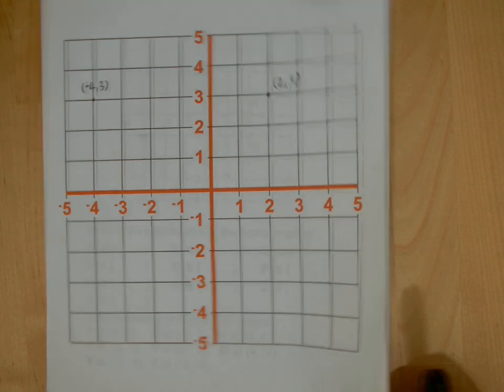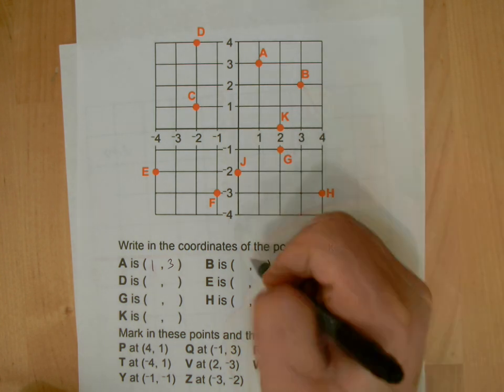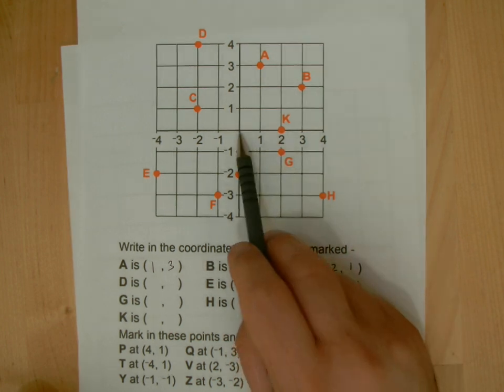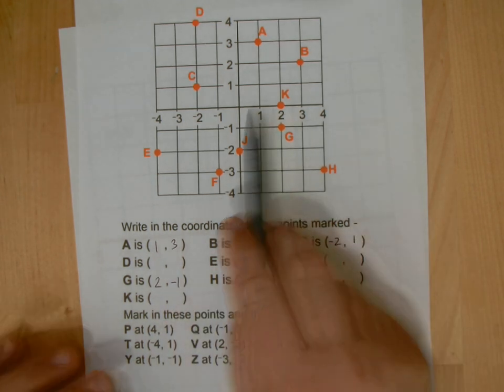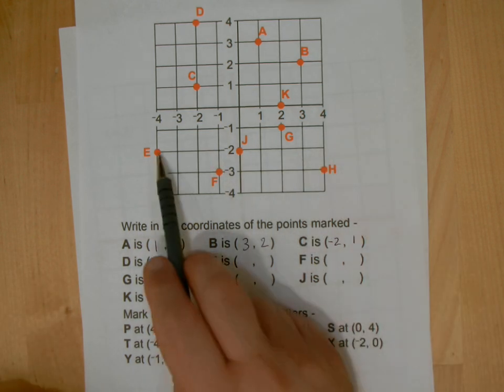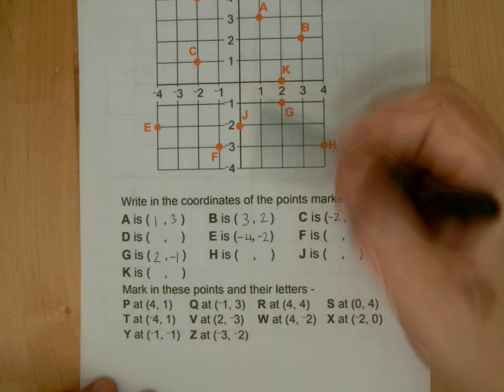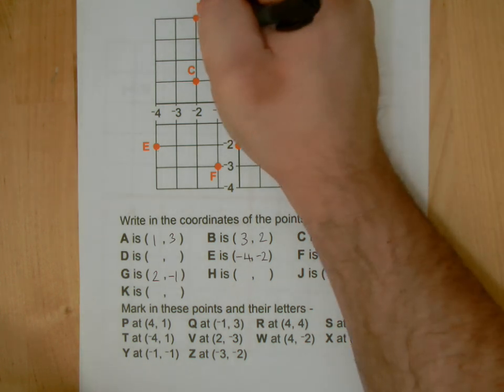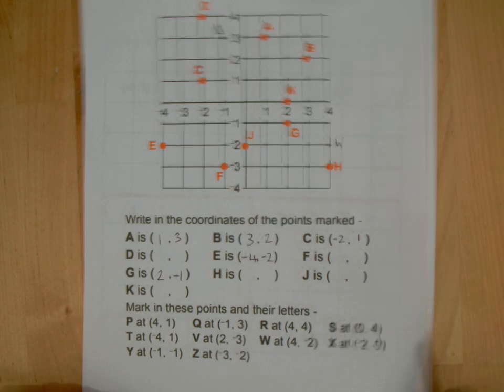VIDEO B COORDINATES